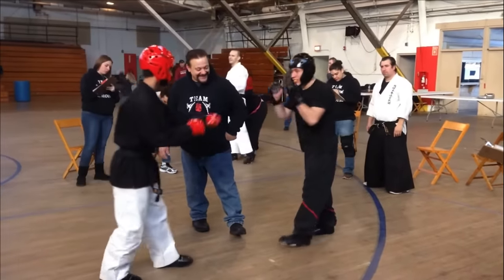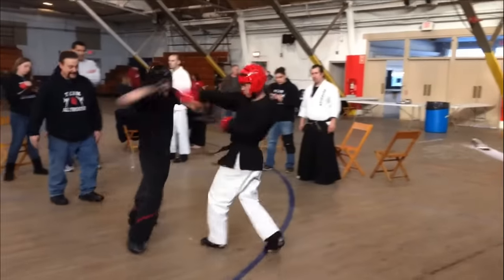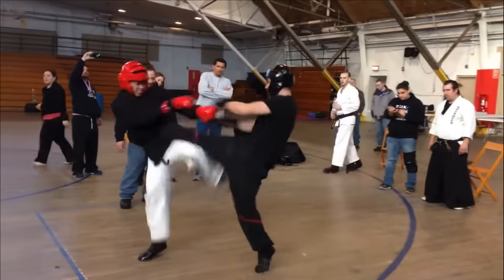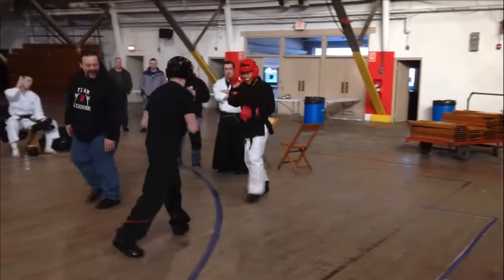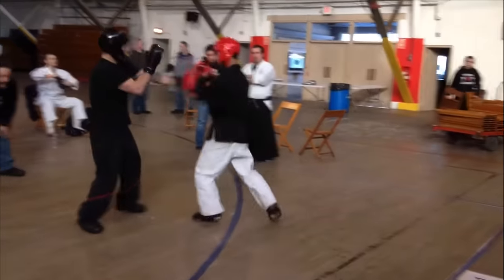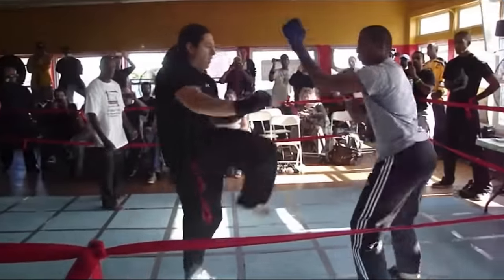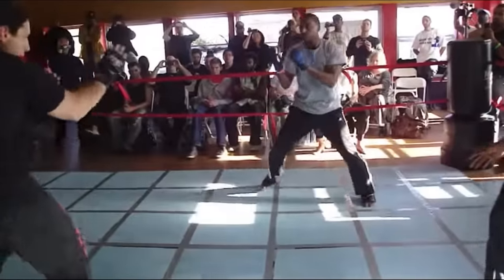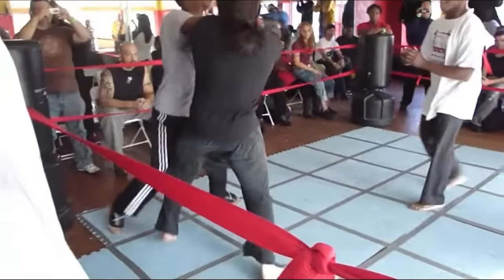When Wing Chun Works It Looks Awesome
We have three examples of wing chun kungfu working in the sparring or ring context. Let's watch and enjoy! First match is Wing Chun vs Kenpo. Second match is two styles of wing chun matched up (Sifu Keith Mazza's student vs Moy Yat Wing Chun Philadelphia student). Third match is Wing Chun (same student Jerry Devone) vs Baguazhang (DJ). Let me know which one you liked the best, and make sure to answer my fun question at the end for viewers.

Timecodes:
0:00 Wing Chun vs Kenpo Karate
2:11 Wing Chun (Jerry Devone) vs Wing Chun (Bobby Brown)
3:33 Wing Chun vs Bagua
6:42 How to send me more clips to analyze
7:23 Fun question for viewers
8:06 Anyone featured is invited to interview with me